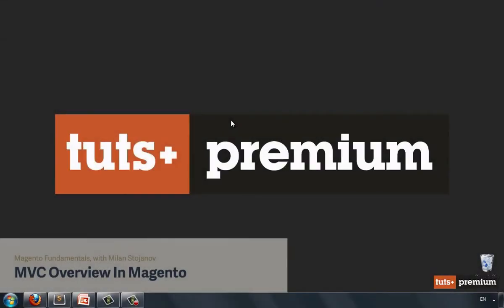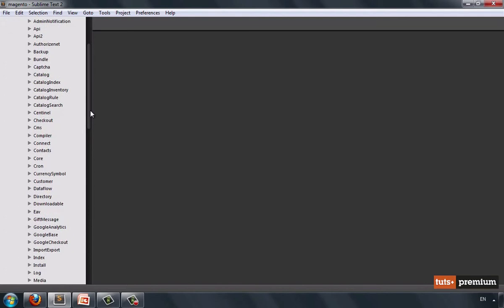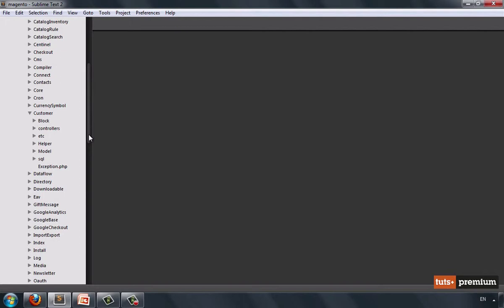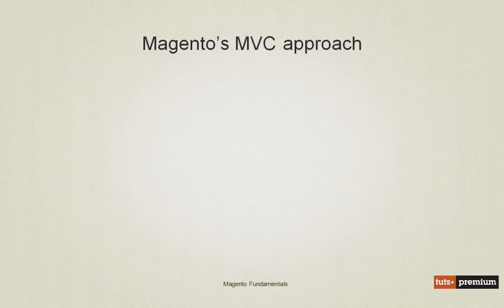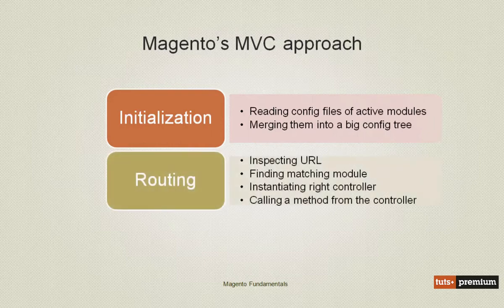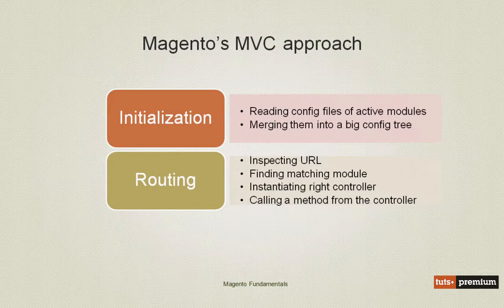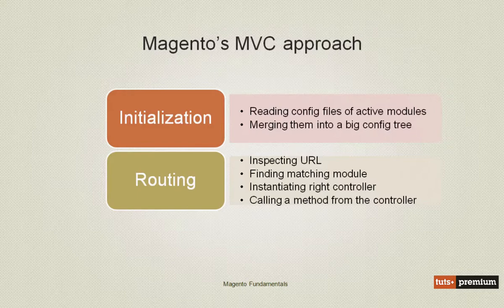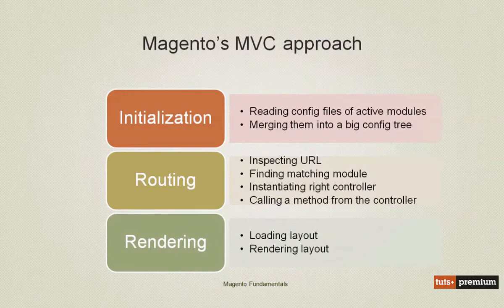03 MVC Overview In Magento